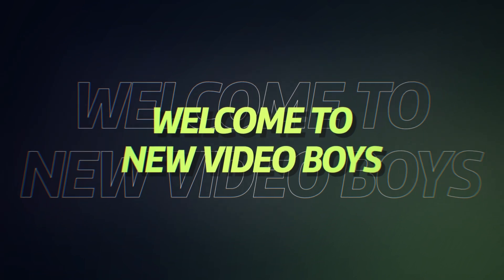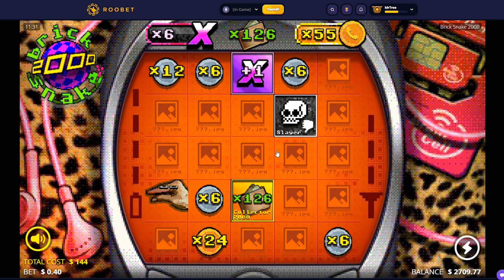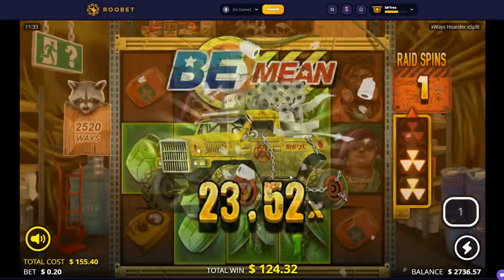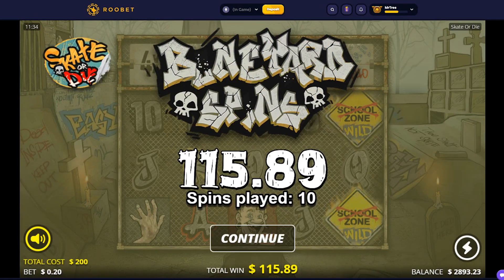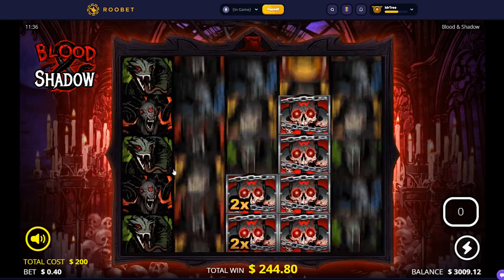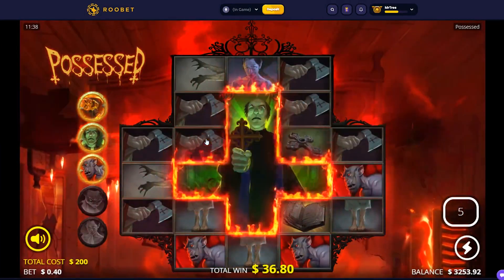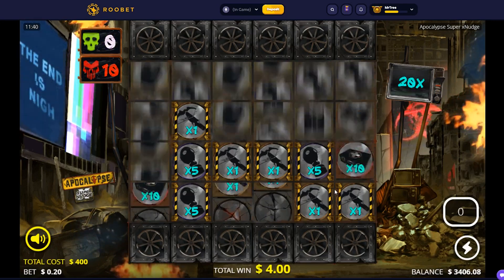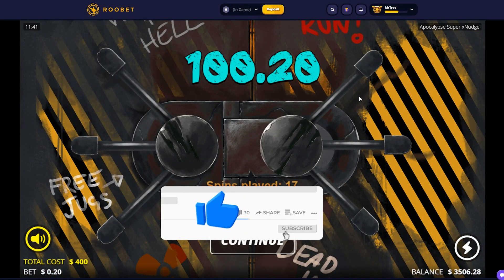The CRAZIEST NoLimit City BONUS OPENING!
for the BEST PROMOTIONS OUT THERE!

Also guys, we have a discord in which you can talk with us and update you all regarding new promotions

• Please make sure to gamble responsibly and only if you are over the age of 18.